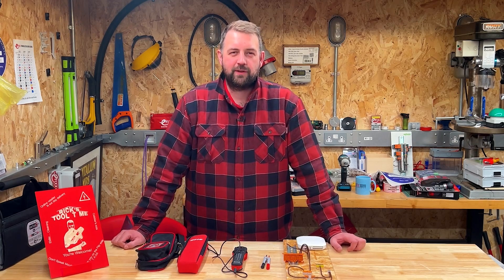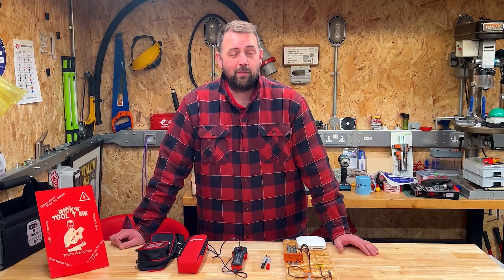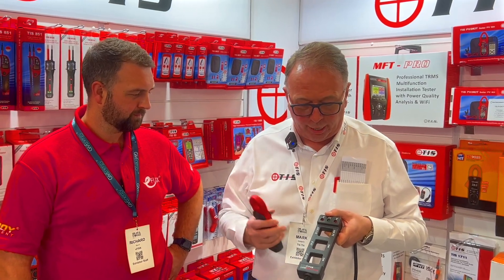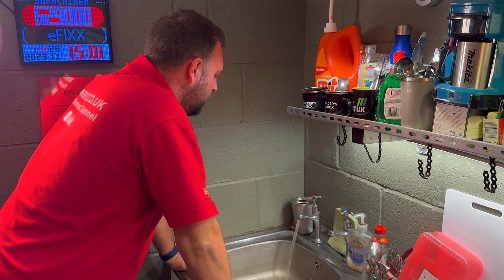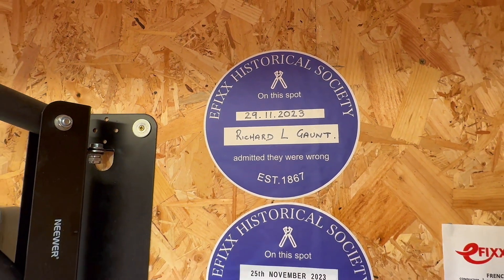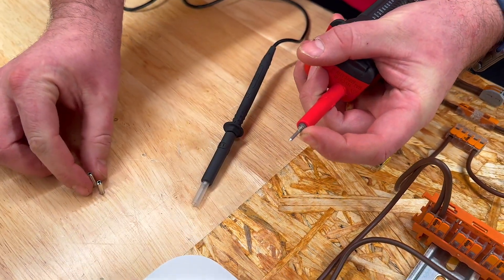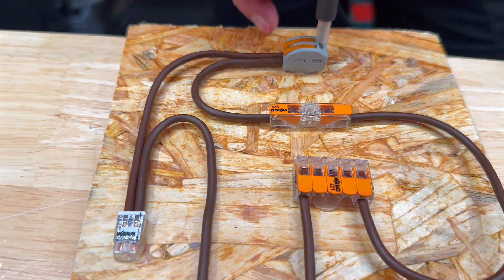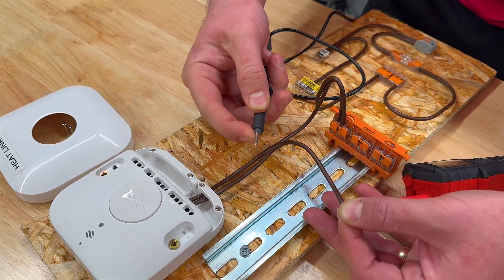SHOCKING Discovery: Hidden Feature in Voltage Tester!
Discover the extraordinary secret of the TIS 859 Voltage Indicator - a feature so discreet that it remains unnoticed even in the product instructions. Prepare to be amazed by our oversight in overlooking this remarkable addition during our previous review. Yet fear not, as our diligent expert, Rick, never shies away from acknowledging his errors and standing up for what's right. In fact, we celebrated this revelation by honoring Rick with the prestigious eFIXX Historical Society Blue Plaque. Join us as we embark on this captivating journey of discovery together.
TIS 859 Voltage Indicator
Originally broadcast LIVE on eFIXX TV